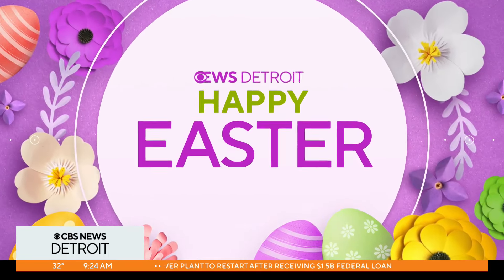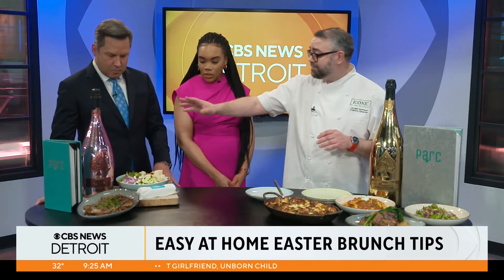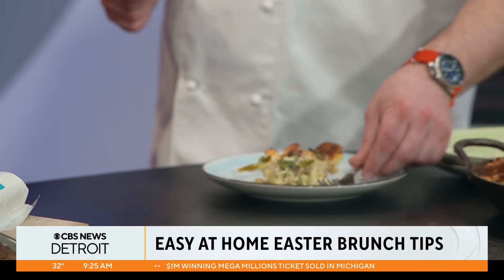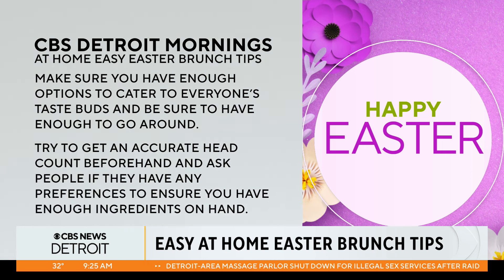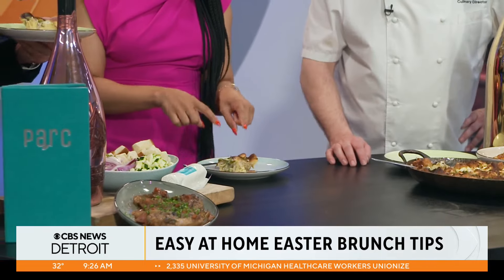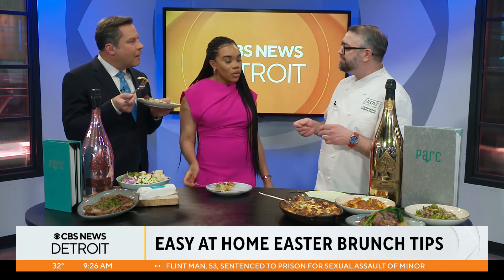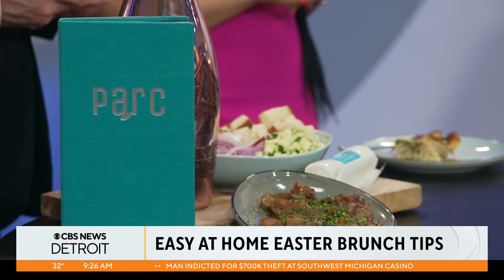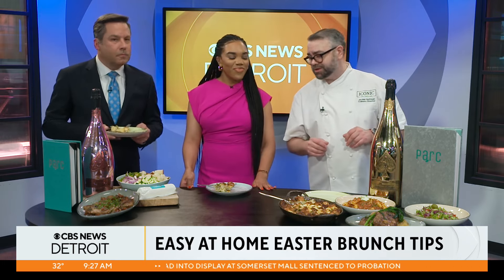Easy at-home Easter brunch tips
Easter is just days away, and chef Jordan Hoffman has some easy at-home Easter brunch tips.